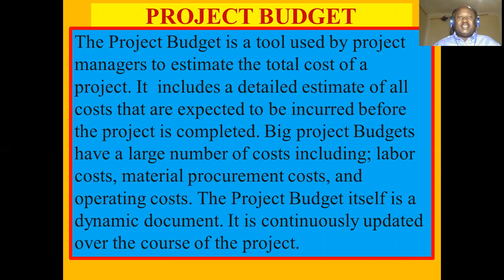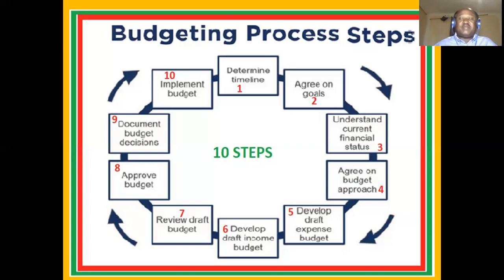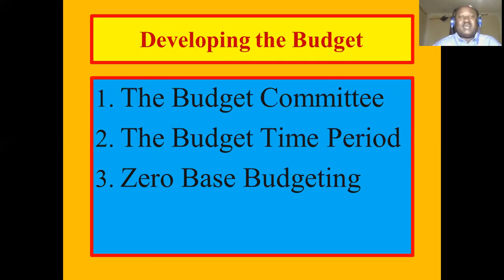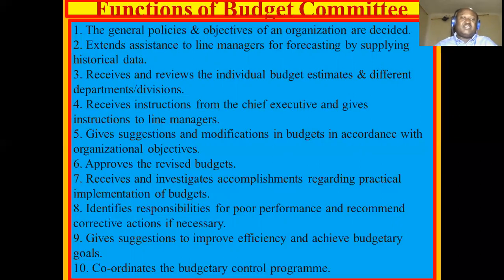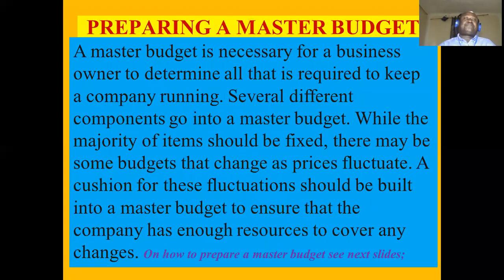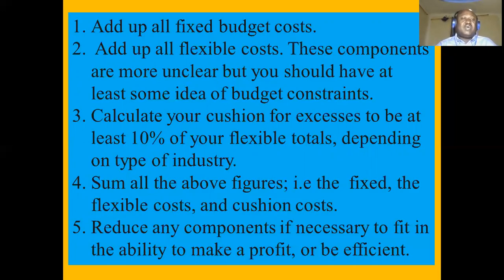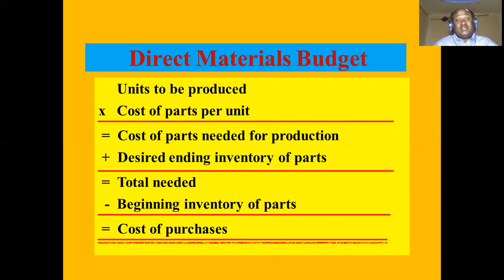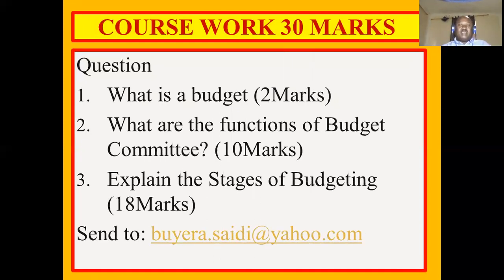Project Budgeting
The Project Budget is a tool used by project managers to estimate the total cost of a project. It  includes a detailed estimate of all costs that are expected to be incurred before the project is completed. Big project Budgets have a large number of costs including; labor costs, material procurement costs, and operating costs. The Project Budget itself is a dynamic document. It is continuously updated over the course of the project.